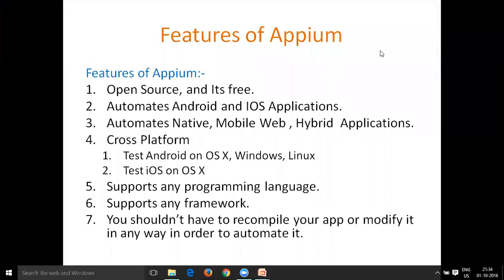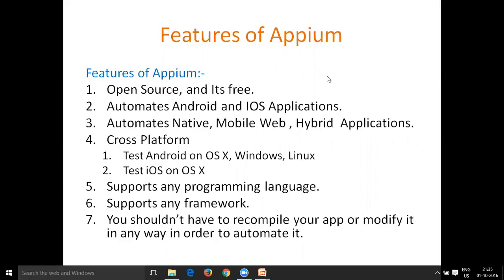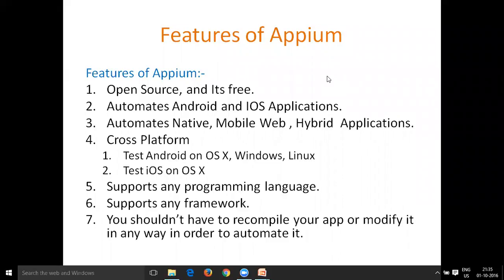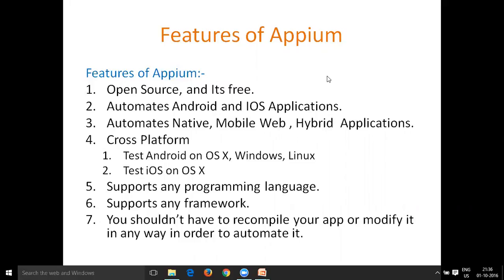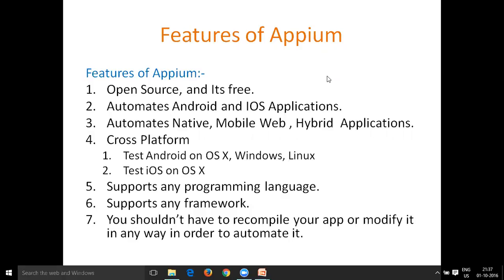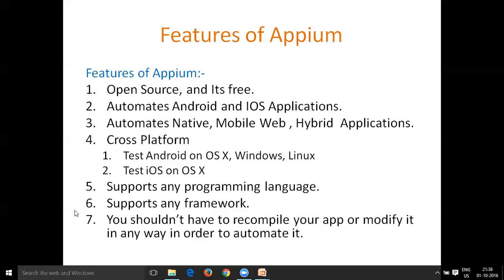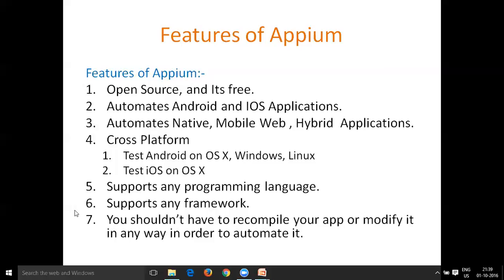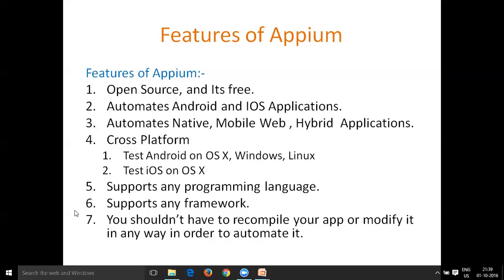Features of Appium